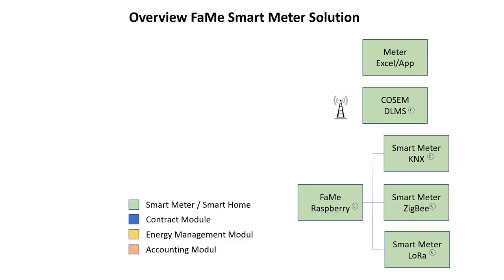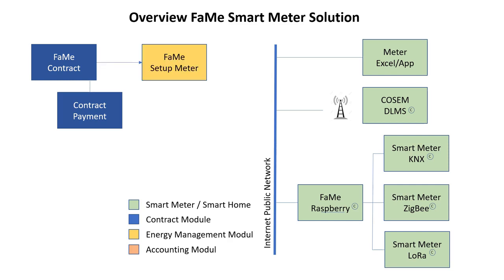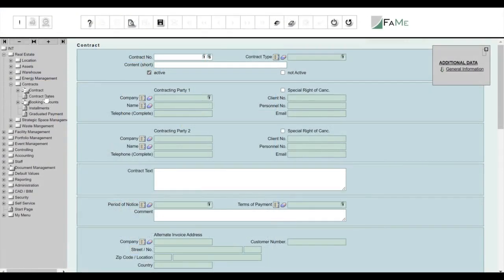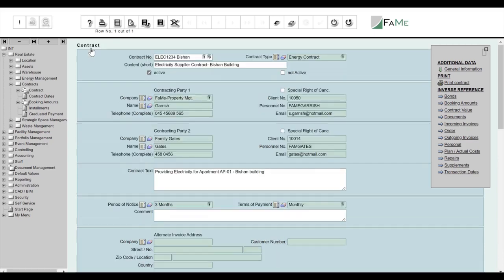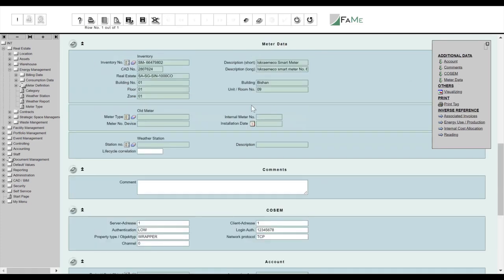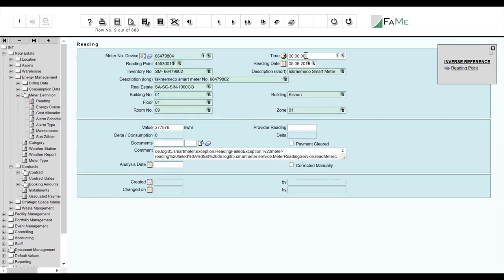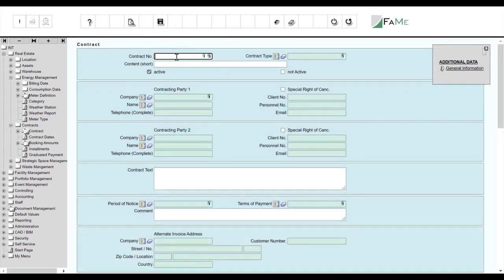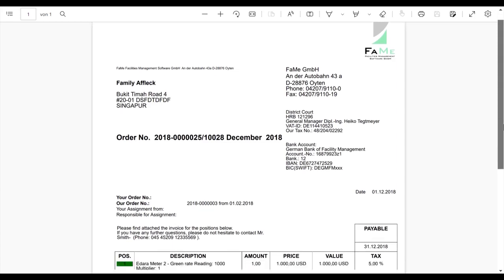EN - Smart Meter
FaMe Smart Meter Solution. Automatically reading smart meters. Process automatically Invoices. Manage delivery contract. All in one solution. Part of a comprehensive Facility Management solution.